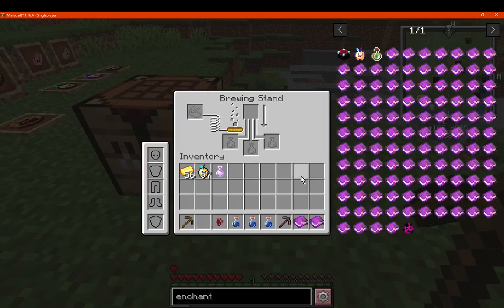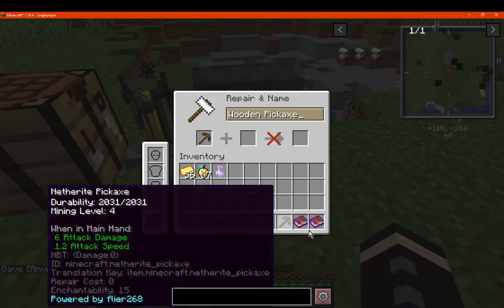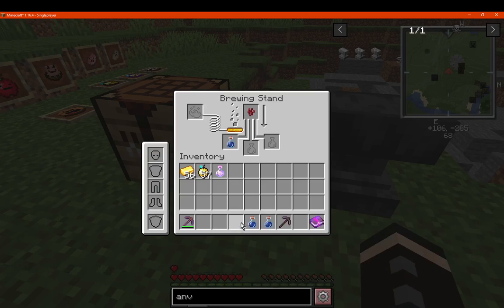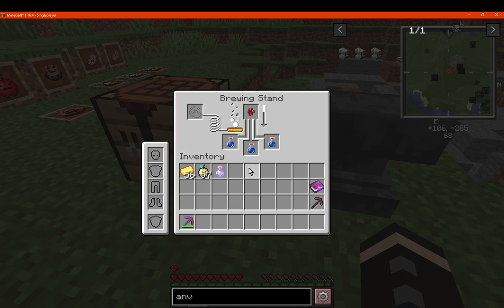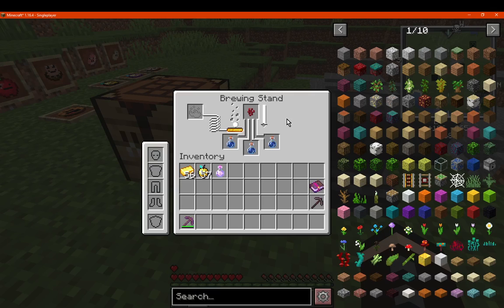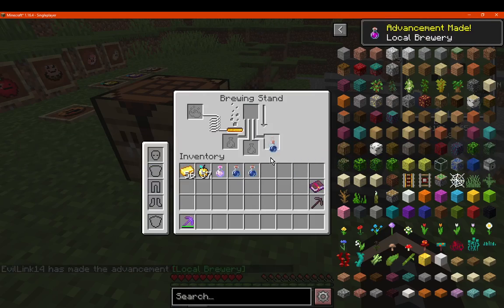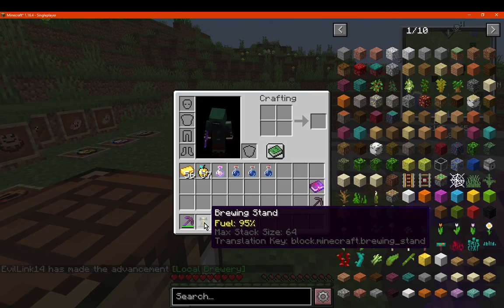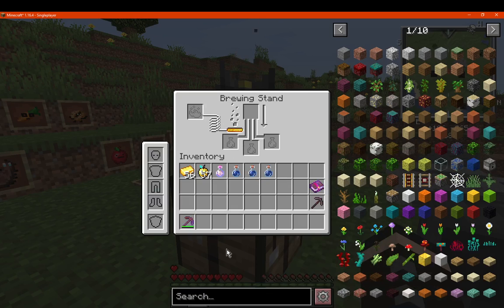Brewing Stands Keep Fuel With Silk Touch 1.16x Datapack Overview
A datapack that keeps the blaze powder fuel of a Brewing Stand when silk touching it.